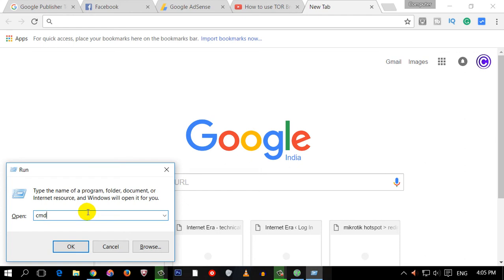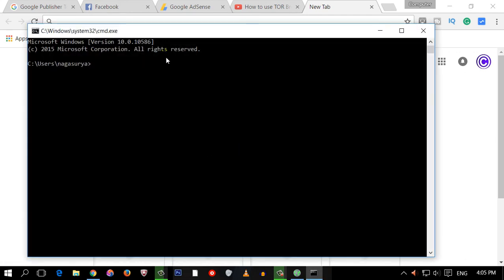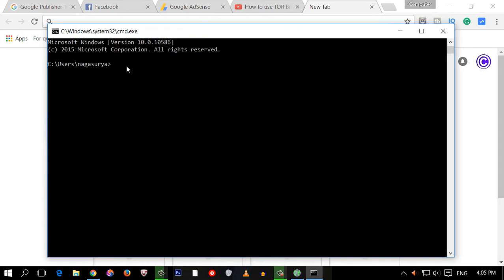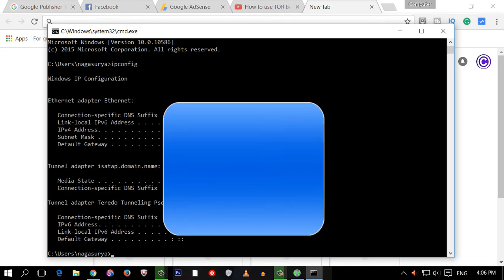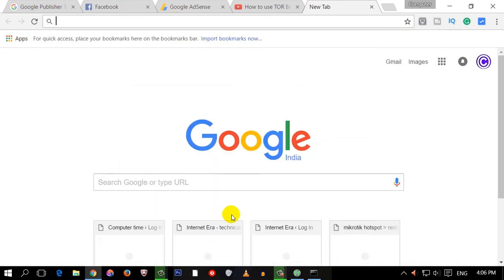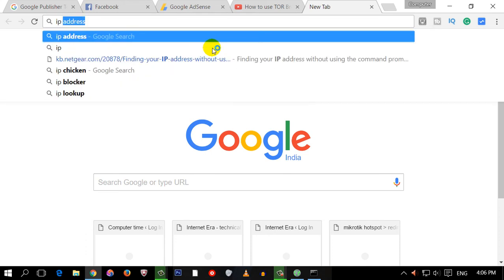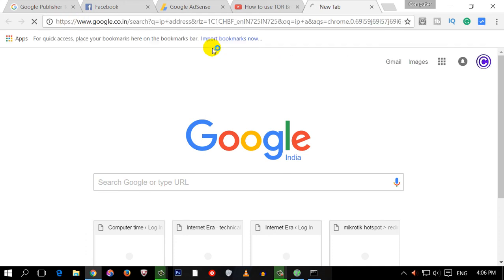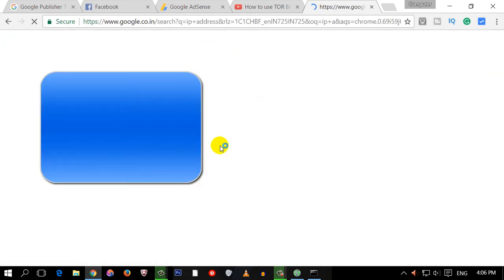How To Find Ip Address In Computer With Command Telugu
find IP address in computer with internet very easily Telugu.